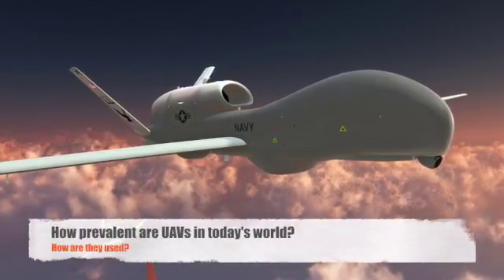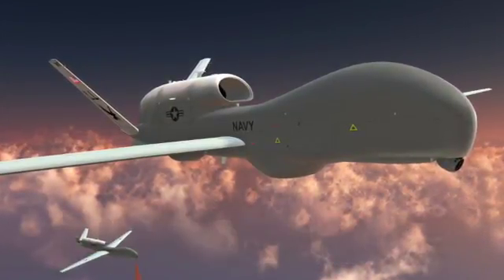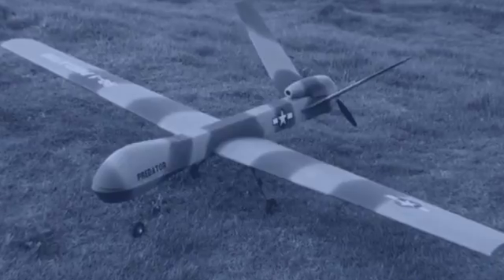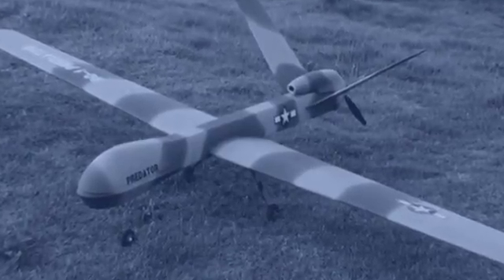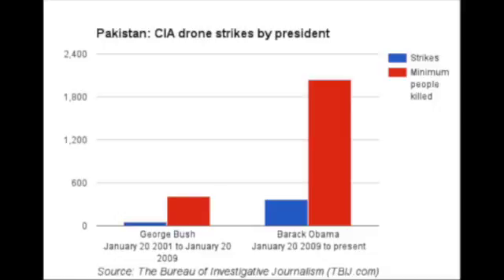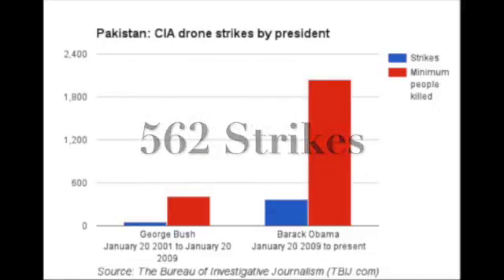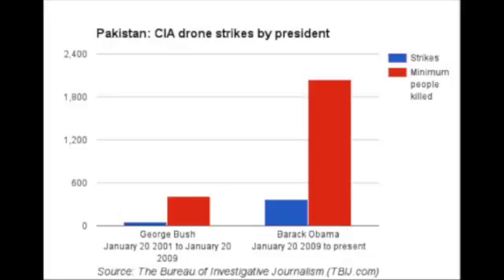UAVs (Unmanned Aerial Vehicles)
This video is about UAVs (Unmanned Aerial Vehicles)